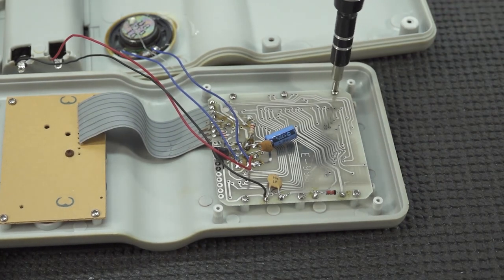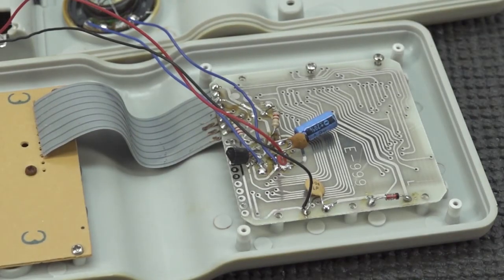Going Back In Time With .... The Brick Game 😎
This is going back in time with the PURE NOSTALGIA Brick Game i picked up some time ago. No Ali-Express $2 the real oldschool deal 👌

Where To Find Cheap Stuff ?
- Profonest International - Cheap Handhelds

- Wedoit - From Cheap To Expensive Handhelds.
- Anbenic - Premium Only Quality Handhelds